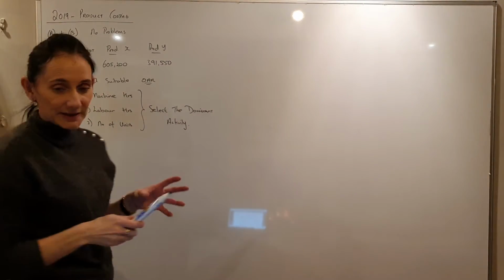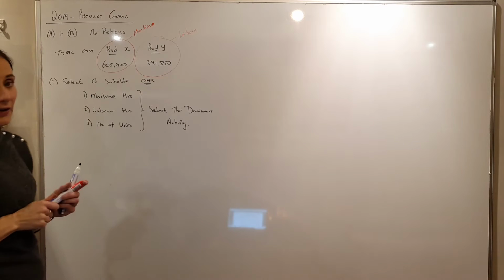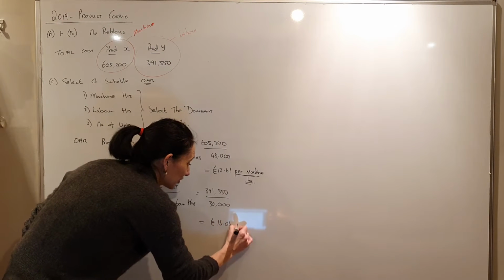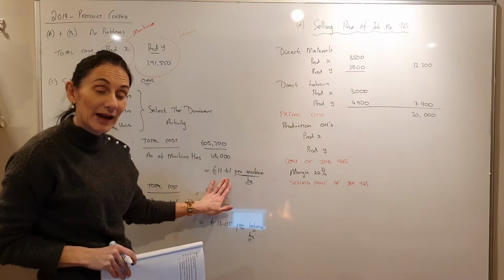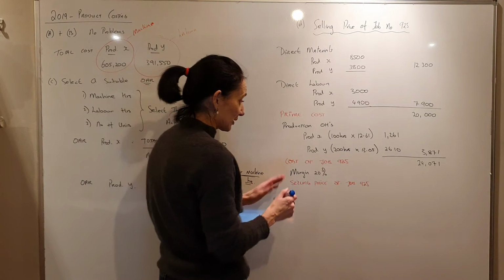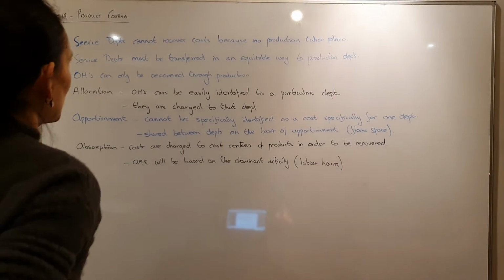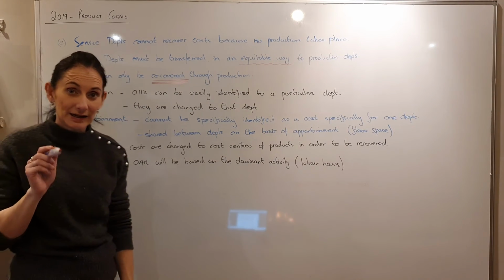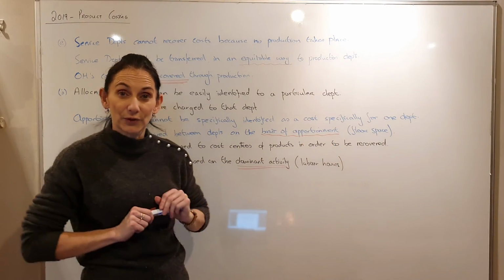Product Costing 2019